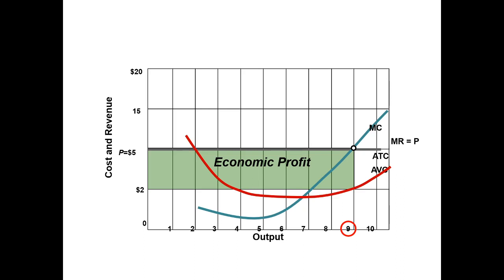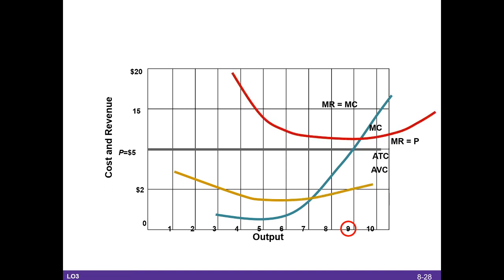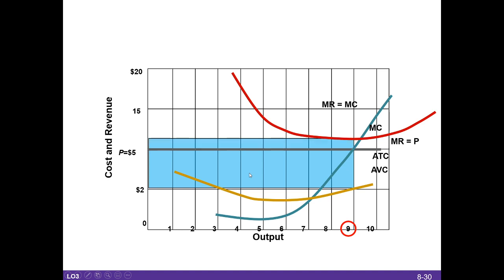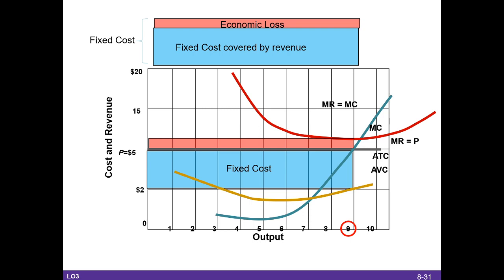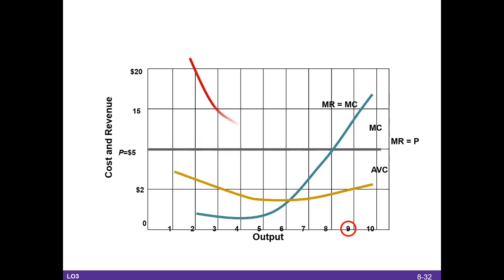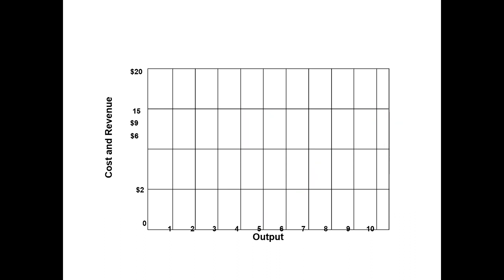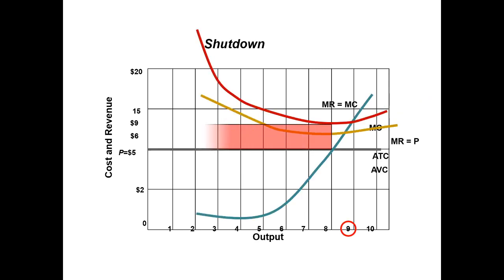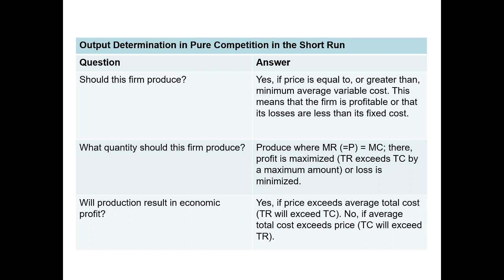Perfect Competition Part 3